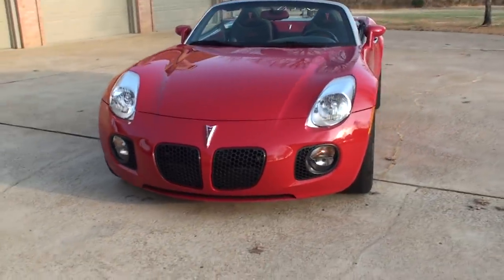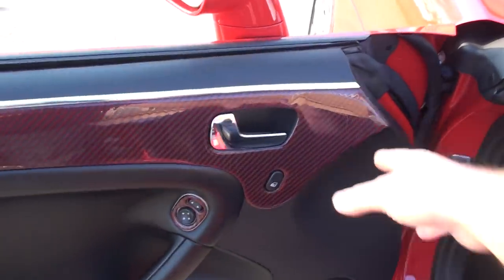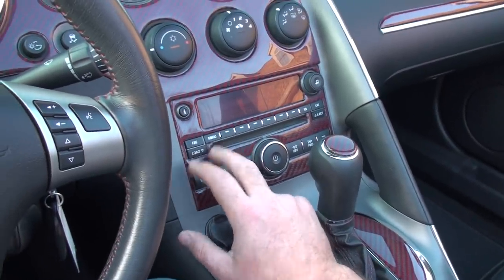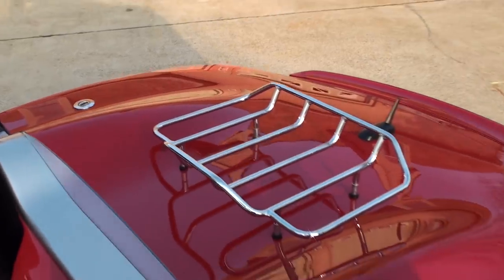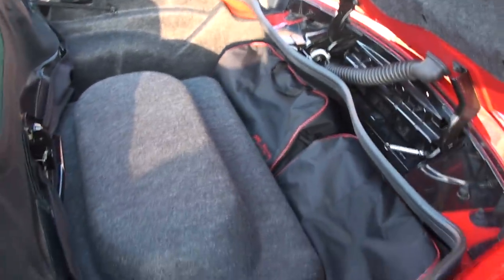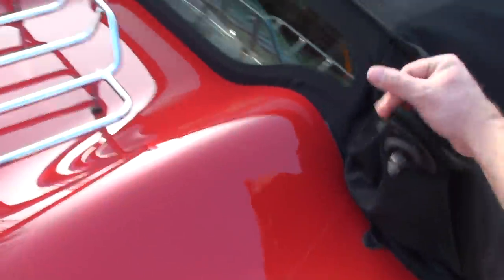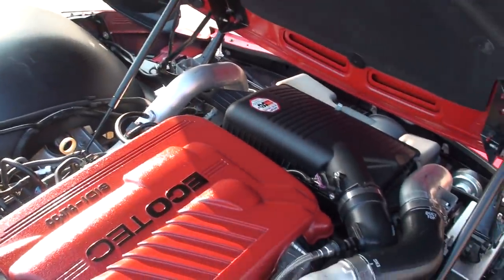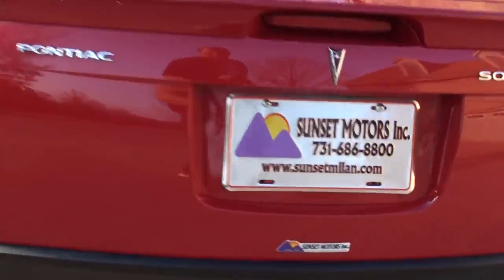HD VIDEO 2008 PONTIAC SOLSTICE GXP TURBO USED FOR SALE AUTOMATIC CONVERTIBLE SEE WWW SUNSETMOTORS CO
FOR MORE PHOTOS INFO AND A VIDEO, SHARP LOCAL TRADE LIKE NEW 2008 PONTIAC SOLSTICE GXP CONVERTIBLE WITH ONLY 25,350 MILES, THIS PERFORMANCE ROADSTER IS POWERED BY A PEPPY TURBO CHARGED INTER COOLED 2.0L ECOTEC ENGINE PUSHING 260 HP & 260 FT-LBS OF TORQUE, 0 TO 60 MPH IN 5.7 SEC, 5 SPEED AUTOMATIC TRANSMISSION, DUAL EXHAUST, FOG LIGHTS, PREMIUM PACKAGE, LEATHER SEATS WITH GXP RED STITCHING, AUDIO CONTROLS CRUISE CONTROL ON STEERING WHEEL, HIGH PERFORMANCE 7 SPEAKERS AM/FM/XM/AUX/ MONSOON RADIO WITH 6 CD CHANGER, TRIP COMPUTER, 18 INCH CHROME WHEELS WITH GOOD TIRES, SPORT METALLIC PEDALS, CHROME LUGGAGE RACK, 2 CUSTOM TRAVEL BAGS THAT FIT IN THE TRUNK, PAINTED BRAKE ROTORS AND CALIPERS, PAINTED REAR VIEW MIRROR, REAR SPOILER, CUP HOLDER, POWER WINDOWS, POWER LOCKS, KEYLESS ENTRY, FLOOR MATS, SHARP CAR READY FOR SOME FUN, LIKE NEW CONDITION, OWNER’S MANUAL, EXTRA KEY, ORIGINAL WINDOW STICKER $31,930 MSRP !!, 3 MONTHS 3,000 MILES DRIVETRAIN WARRANTY, COMPETITIVE FINANCING AND WORLD WIDE SHIPPING IS AVAILABLE CALL ANYTIME TOLL FREE